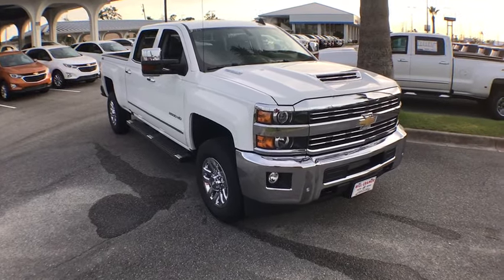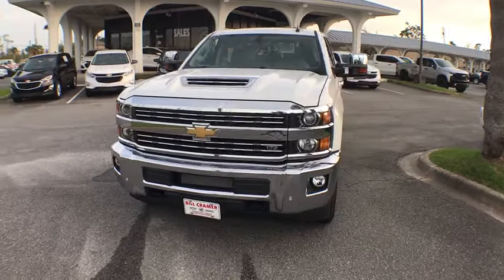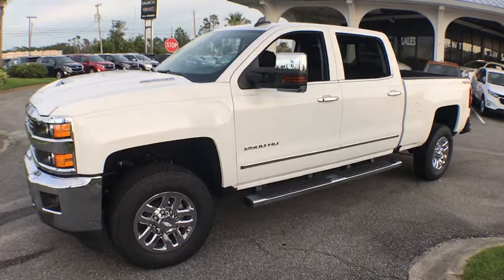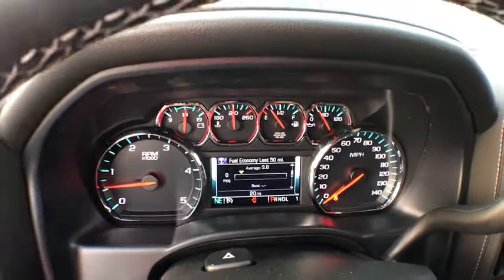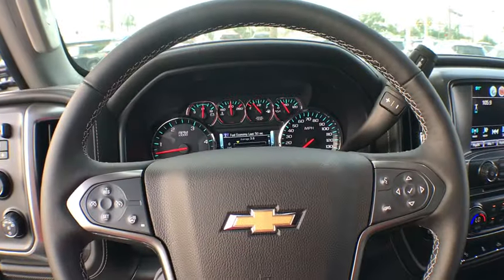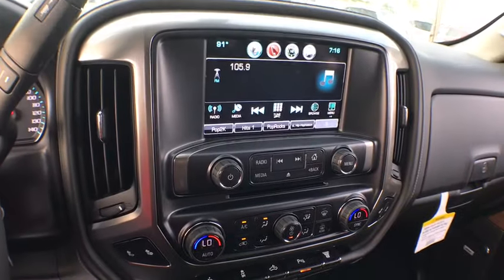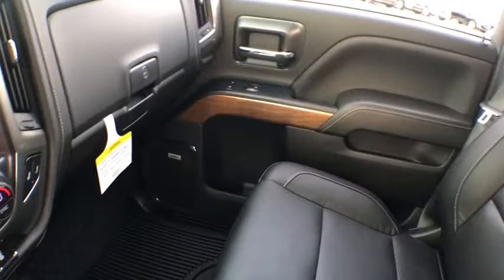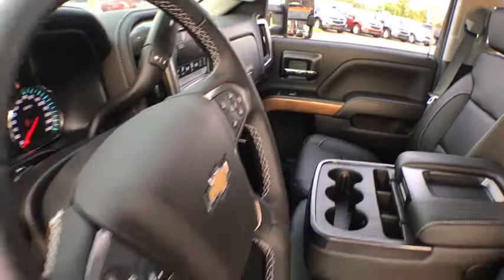2019 Chevrolet Silverado 2500HD Panama City, Fort Walton Beach, Tallahassee, Pensacola, Dothan, FL 1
Summit White New 2019 Chevrolet Silverado 2500HD available in Panama City, Florida at Bill Cramer Cadillac. Servicing the Fort Walton Beach, Tallahassee, Pensacola, Dothan, FL area.
2019 Chevrolet Silverado 2500HD LTZ - Stock#: 19239900 - VIN#: 1GC1KTEY9KF159324

Summit White 2019 Chevrolet Silverado 2500HD LTZ 4WD Allison 1000 6-Speed Automatic Duramax 6.6L V8 Turbodiesel 172 Point Inspection, Allison 1000 6-Speed Automatic, 4WD, Black Leather.brbrType your sentence here.